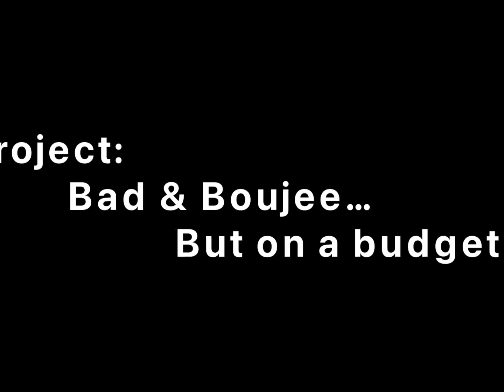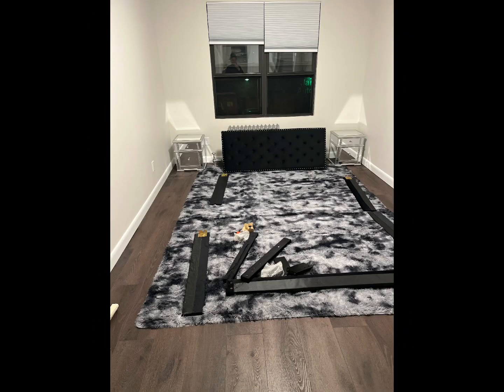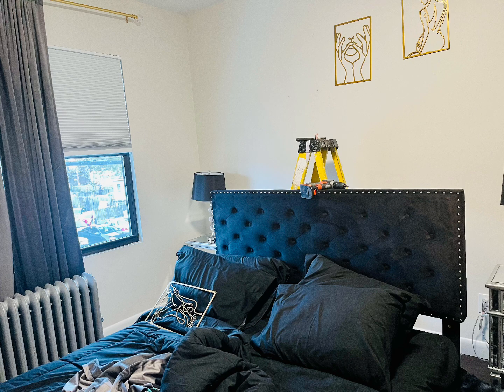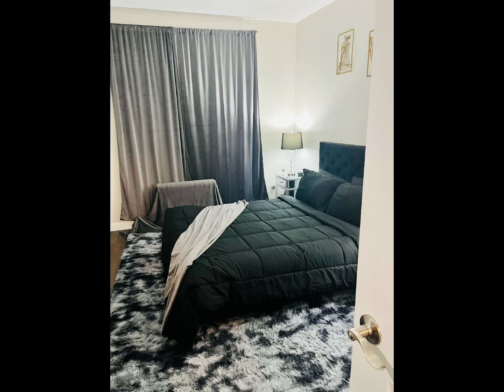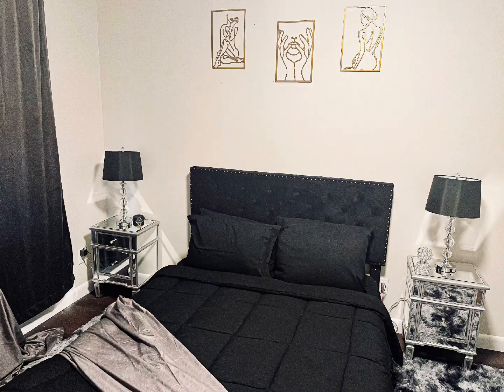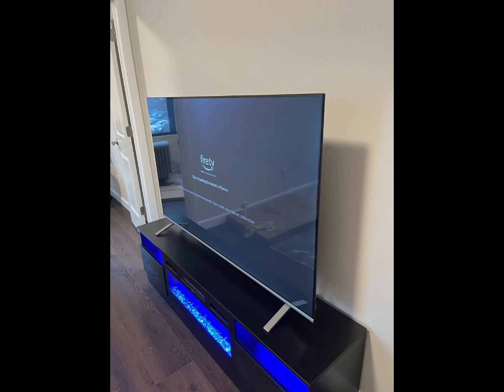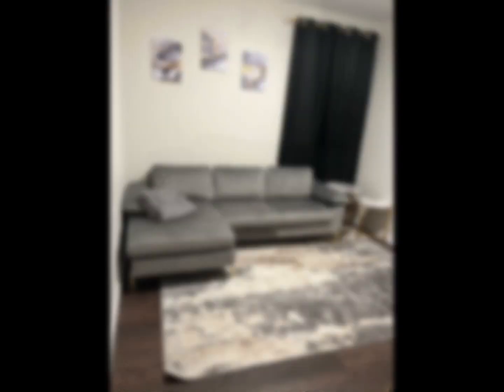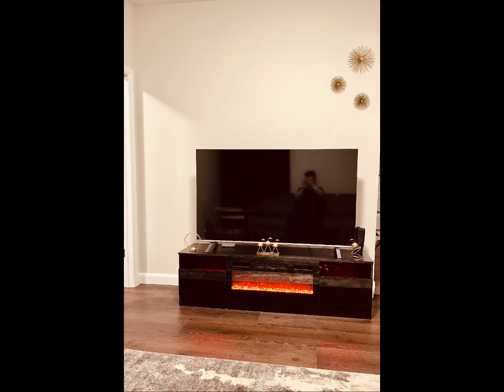Project: Bad & Boujee on a budget. Episode 1..the reveal..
Please join me on my adventure with my first client. I am a new entrepreneur in the interior design business. I always had a good eye for decor but now we are trying to do big things and make it a business.

I am so excited to show you the reveal.

This reveal will be broken up into episodes.

I hope you enjoy what you see…

All links to items purchased will be in  the shop with me video.